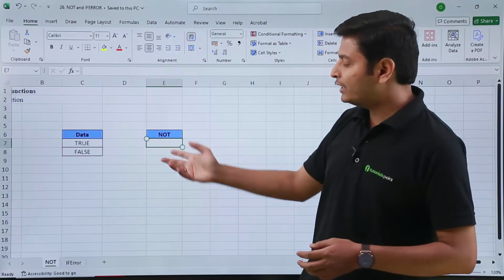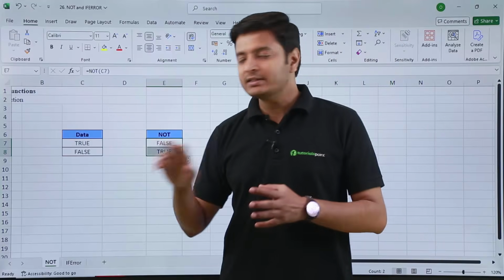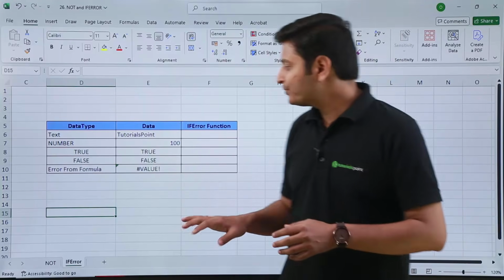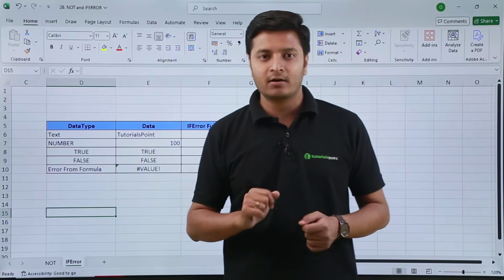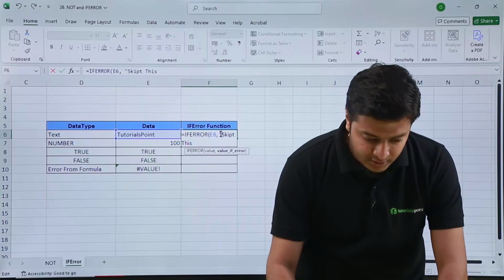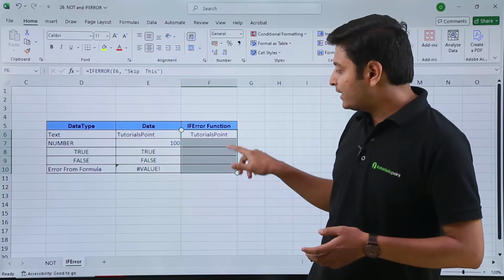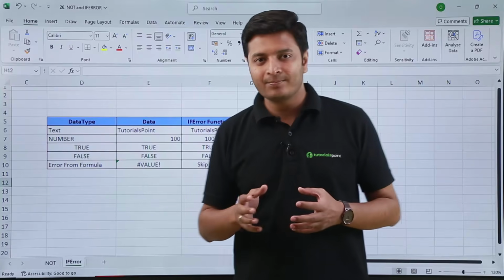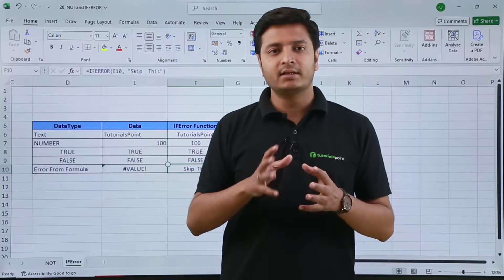NOT & IFERROR Functions in Excel ❌🛠️ | Eliminate Errors & Flip Logic Like a Pro!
Confused by Excel errors or struggling with opposite logic conditions? 🤯
In this tutorial, we dive deep into two powerful but often overlooked functions: NOT and IFERROR. Together, they help you write smarter formulas—whether you’re reversing a condition or cleaning up messy error messages in your sheets!

We’ll explain how each function works, when to use them, and walk you through real-world examples that make these concepts easy to understand and apply. 🔍✅

✔️ What the NOT function does and when to use it
✔️ Reversing logical tests using NOT (e.g., "If NOT passed")
✔️ What the IFERROR function does and why it's essential
✔️ How to replace error messages with clean outputs using IFERROR
✔️ Real-world examples: Fixing VLOOKUP errors, customizing results
✔️ Tips to combine NOT & IFERROR for smarter formulas

🔧 Perfect For
✅ Beginners learning logical and error-handling functions
✅ Professionals tired of seeing N/A or DIV/0! errors
✅ Anyone building clean, user-friendly spreadsheets
✅ Students wanting clarity on conditional logic in Excel

📥 Download the practice sheet: [Insert Link]

🎓 Lecture by: Mr. Sambhav Garg

not function excel, iferror function excel, excel error handling, logical functions excel, fix errors in excel, not in if statement, sambhav garg excel, excel for beginners, excel formula tutorial